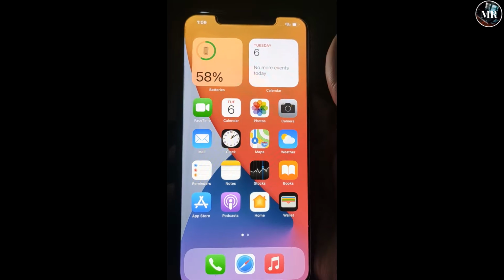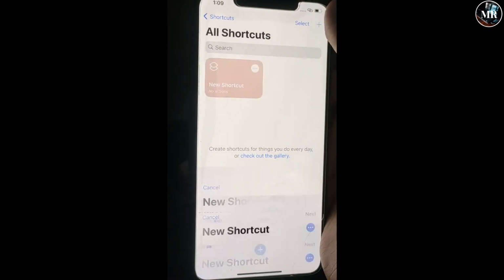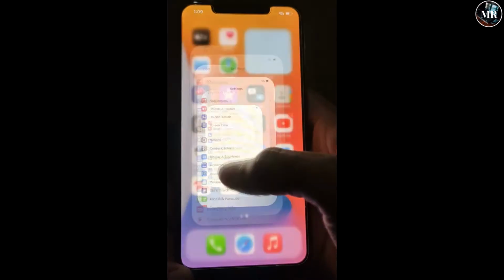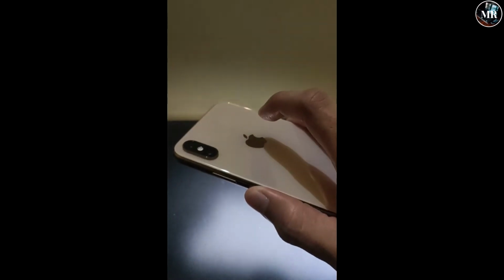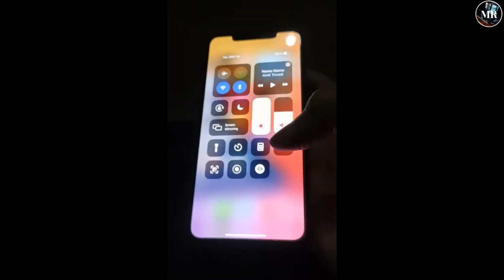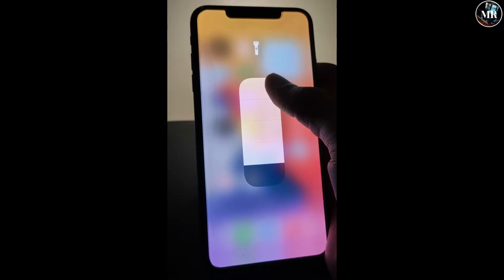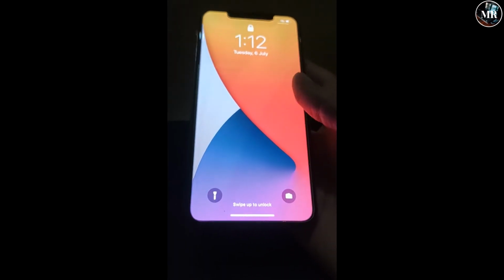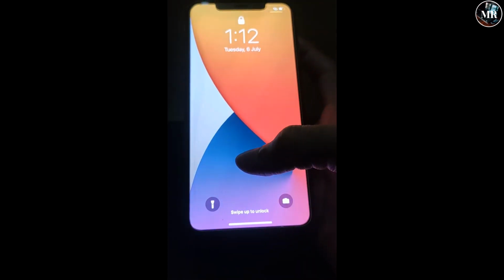iPhone Tips & Tricks: 3 Ways to Turn On Flashlight | Turn On iPhone Flashlight with Back Tap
This video will show you three simple ways to turn the flashlight on and off in your iPhone.

Thanks :)

I am so grateful to have you all here! Thank you for supporting me and my channel.